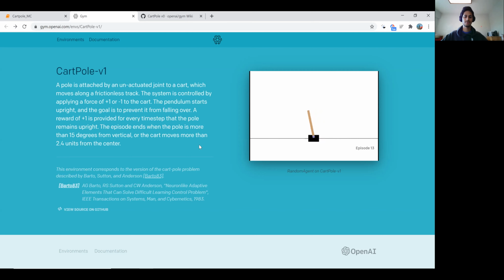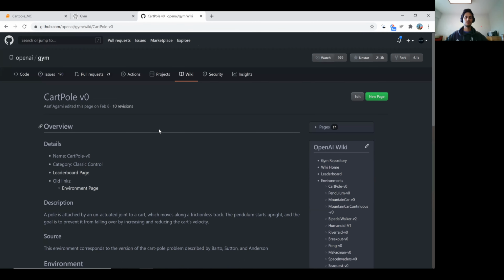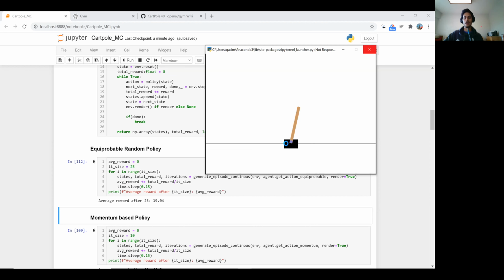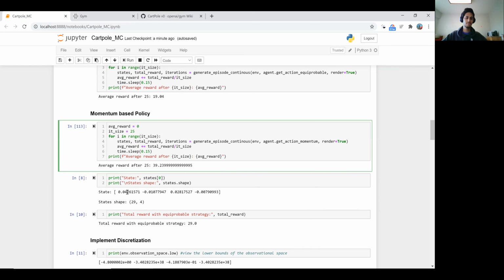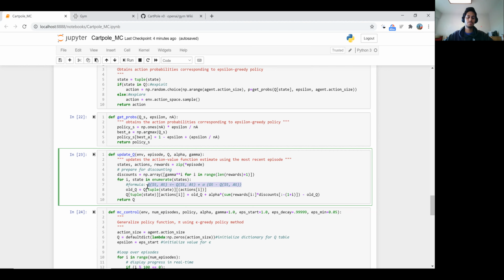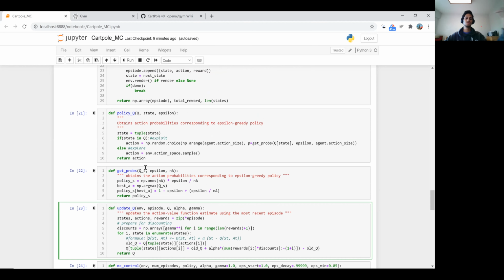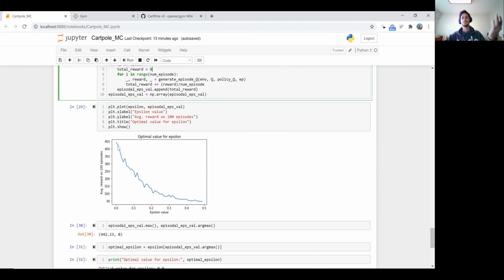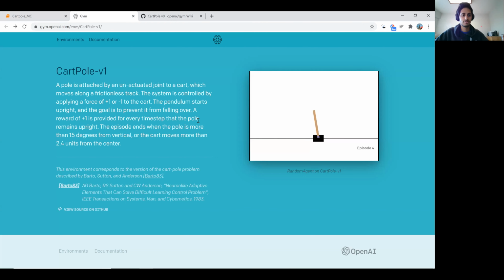RL agent learns Physics using Monte Carlo methods | OpenAI gym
Using MC control, we teach an RL agent to balance a pole on top of a cart with no prior knowledge at all. This is done using epsilon greedy policy method with constant alpha such that given infinite number of episodes, our policy will converge to the optimal policy, π*.
Implemented using Q table.
Future implementation may include temporal difference learning using SARSA algorithm, Q-learning, and DQN.

Cheers!